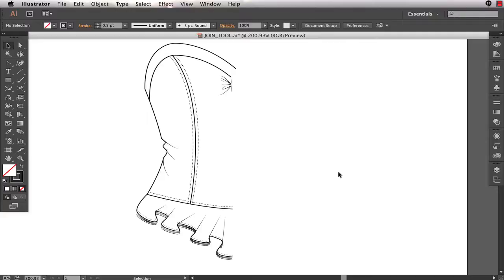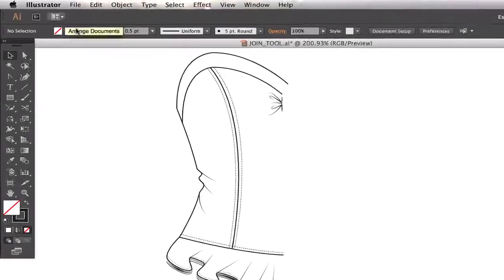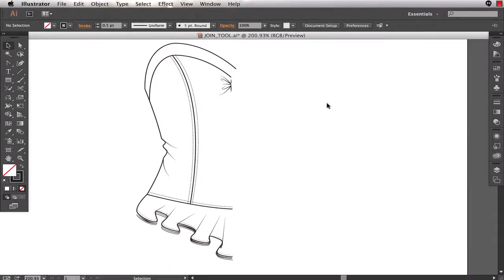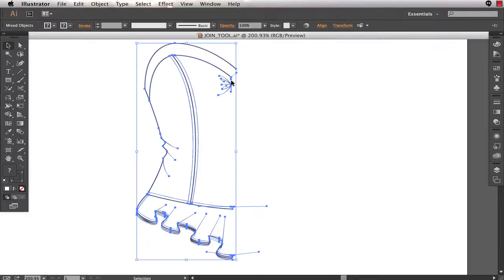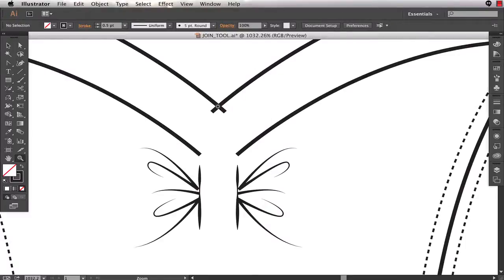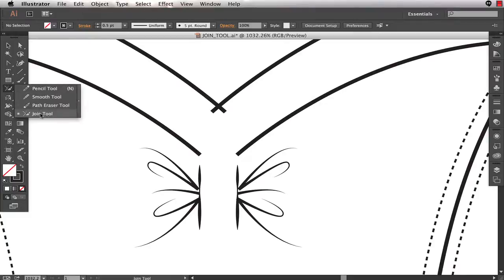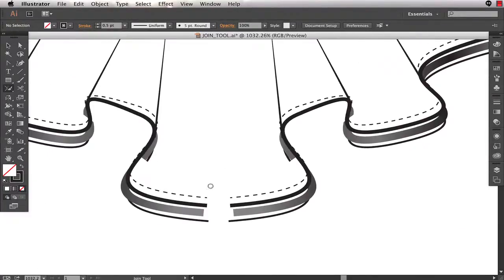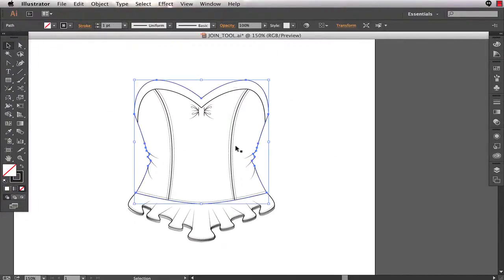Fashion Flat Sketching Made Easy with Illustrator's Join Tool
I'm excited to show you how to use the newly released Join Tool in the latest Illustrator CC 2014 update (version 18.1.0)!  This is an essential tool for drawing fashion illustrations since often we draw half of the garment, reflect and copy it, and then join the anchor points down the middle.  This tool takes the work out of joining paths that are overlapping or have gaps and does all the work for you!